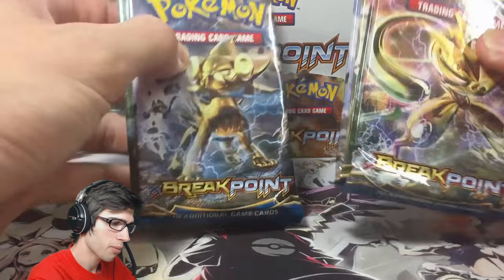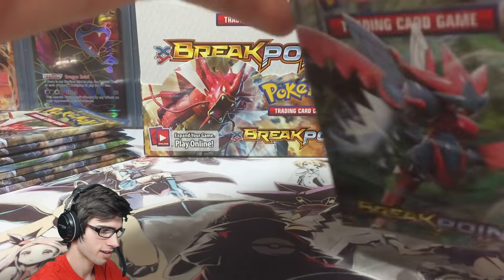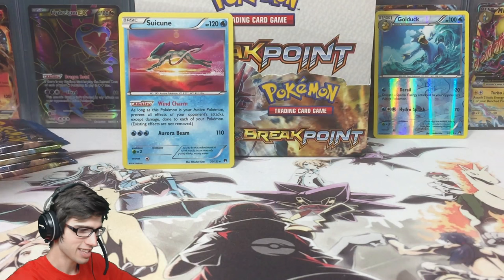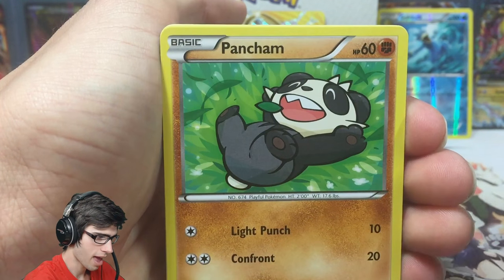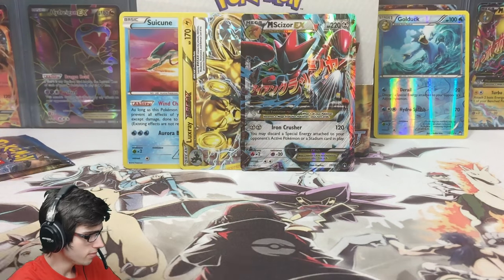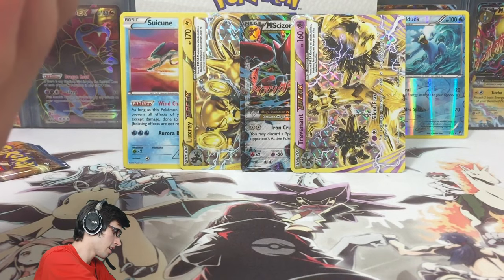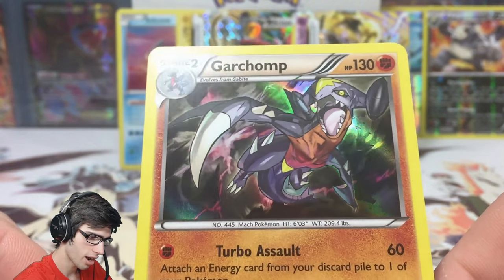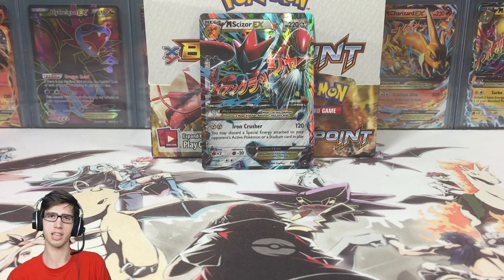OPENING A POKEMON XY9 BREAKpoint BOOSTER BOX #5 (4/4)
Today we are back to wrap up another solid booster box opening! In this final part wee will be opening up the final 9 packs of this booster box! Still expecting a couple of pulls in this part. Hope everyone enjoys!